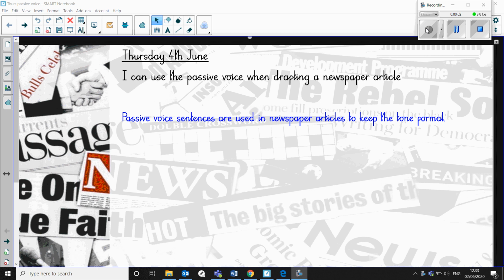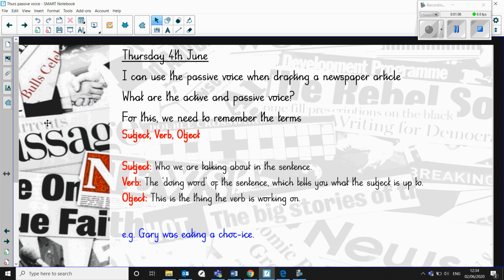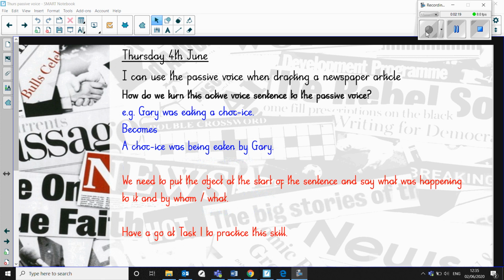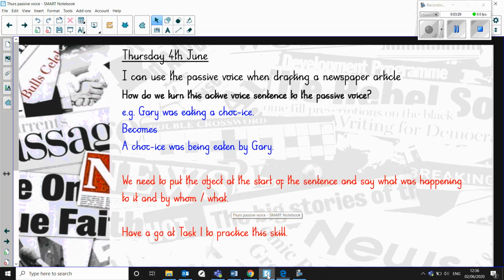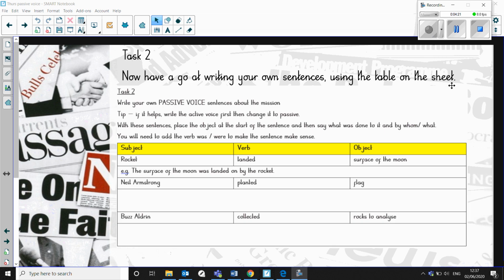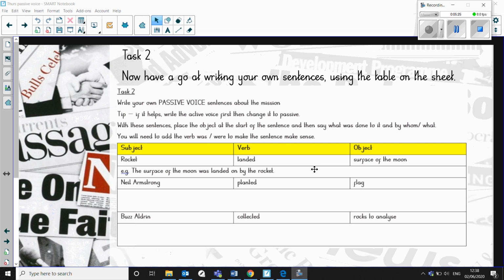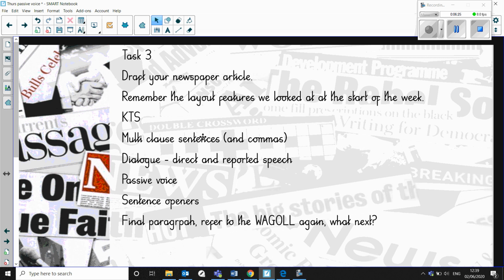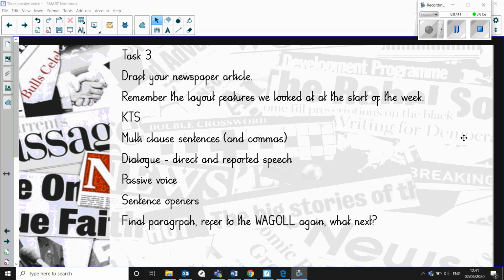Year 5 - Thursday 4/6 - writing